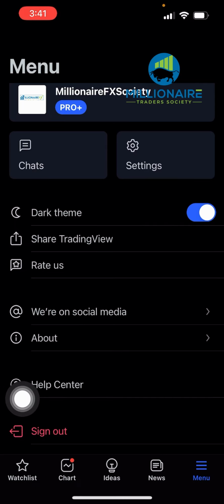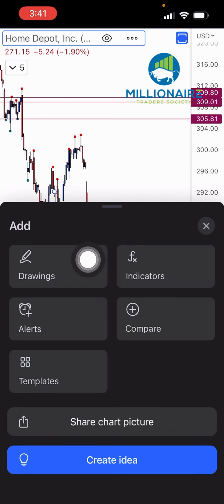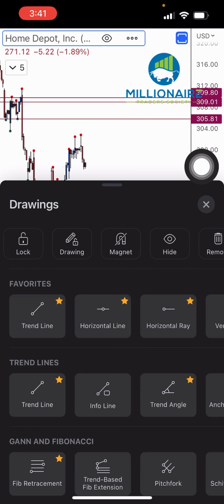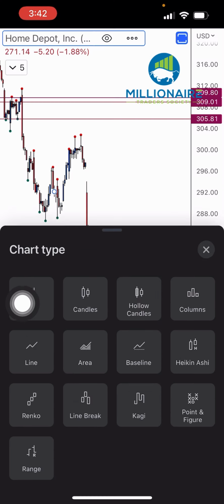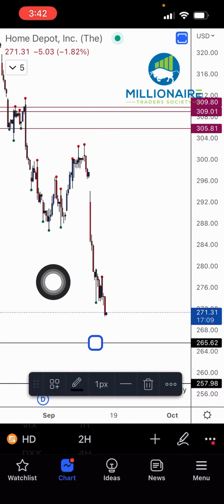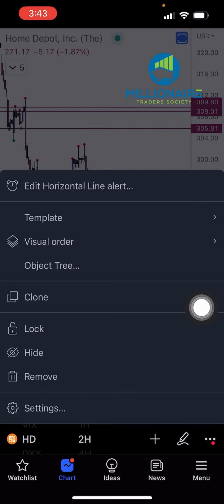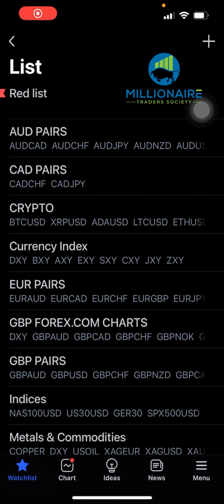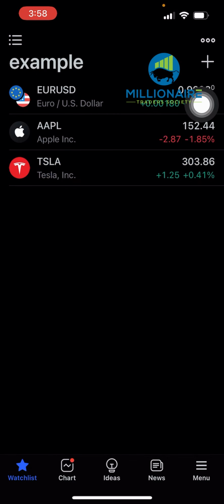TradingView Mobile Tutorial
This video will give you a tour on how to use TradingView's mobile platform.
I have used this platform for years and think it's one of the best to chart on. Personally, I love the alerts feature.

This is a FREE software, however, I have the paid plan because the features are so worth it.

Get tradingview today:

*I do make a commission, should you decide to go with a paid plan